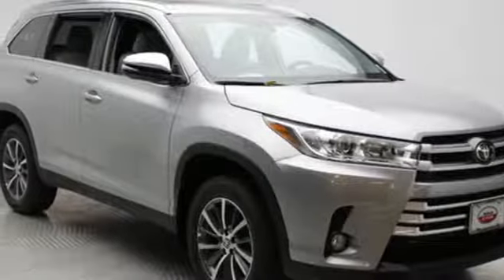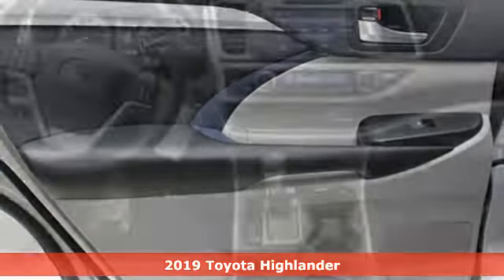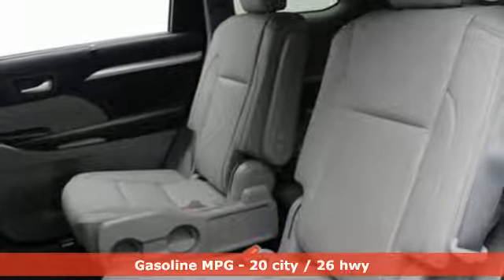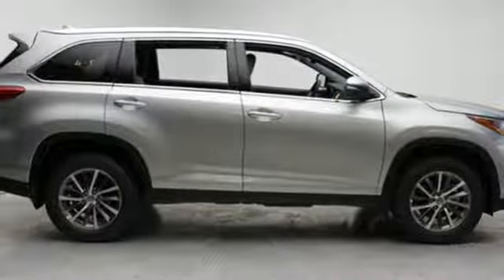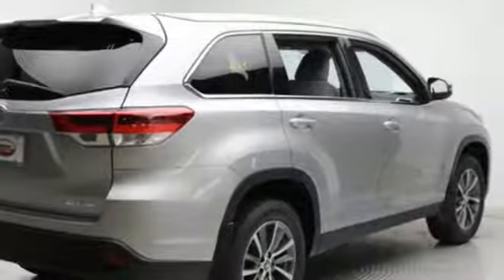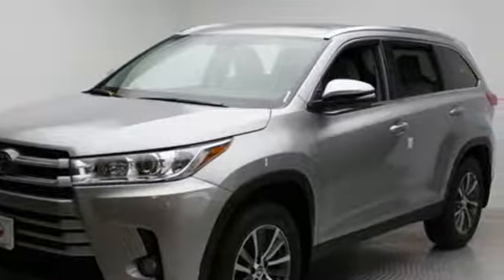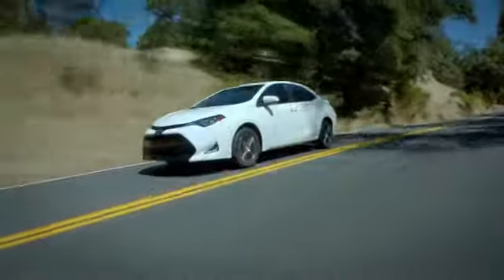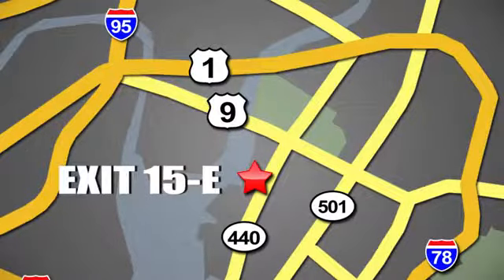New 2019 Toyota Highlander Jersey City, NJ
Year: 2019
Make: Toyota
Model: Highlander
Trim: XLE V6 AWD
Engine: 3.5L V6 Cylinder
Transmission: 8-Speed Automatic
Color: Celestial Silver Metallic
Interior: Ash
Stock #: KS612893
VIN: 5TDJZRFH6KS612893

Address:
599 Route 440